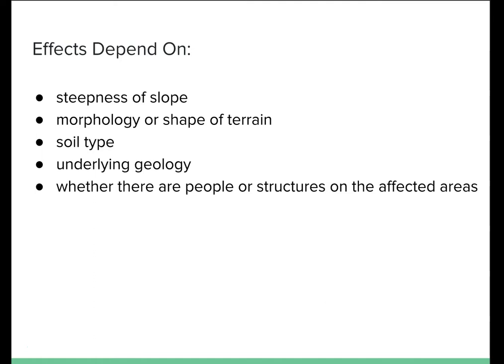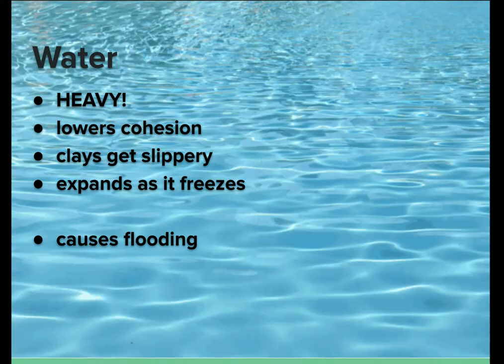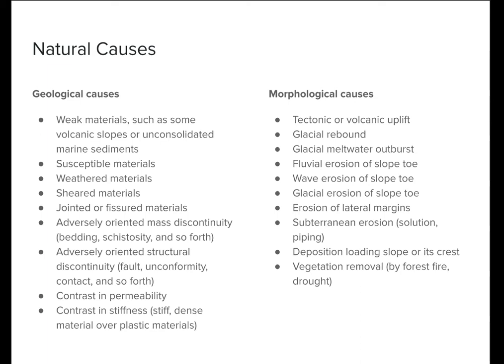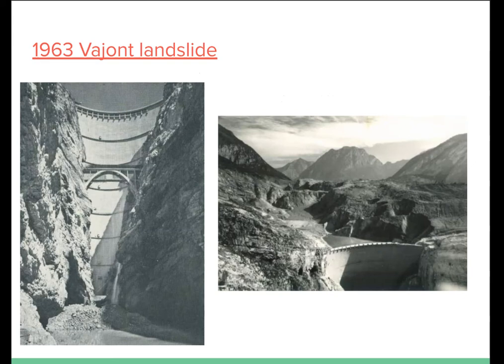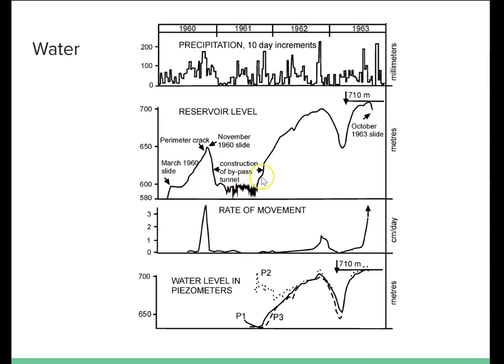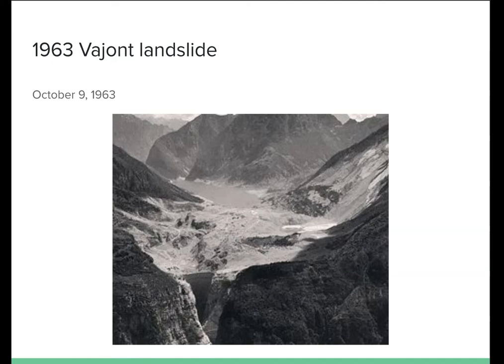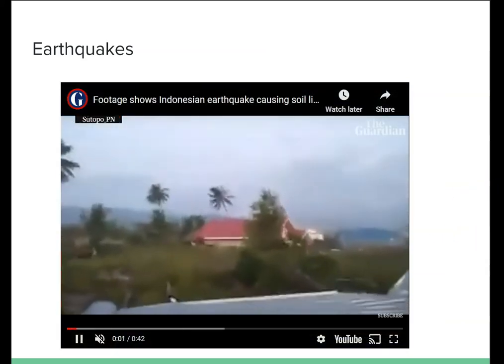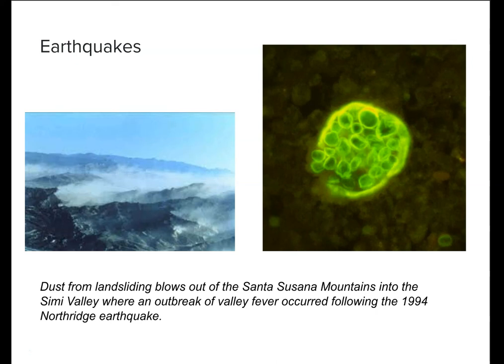Causes of Landslides